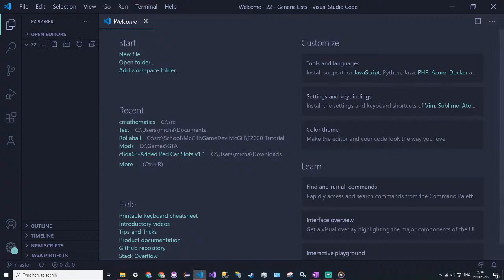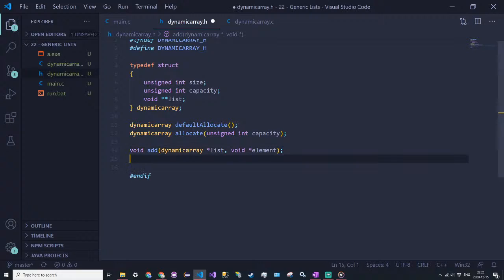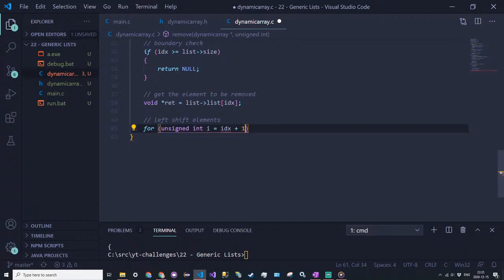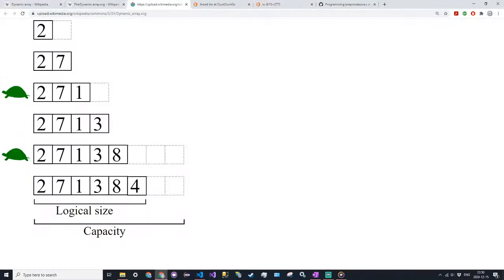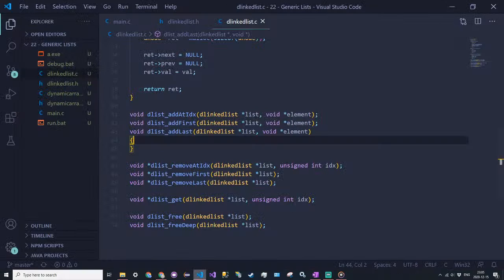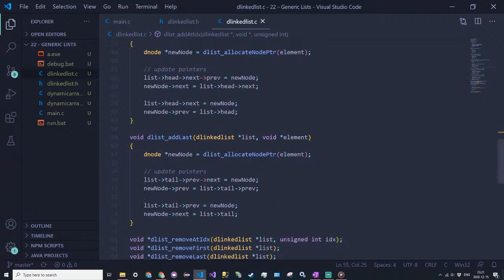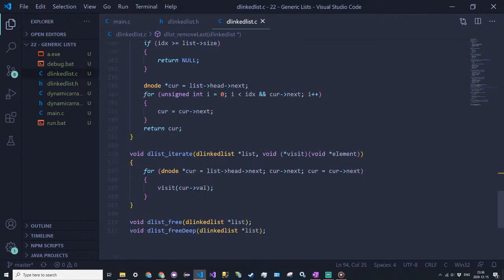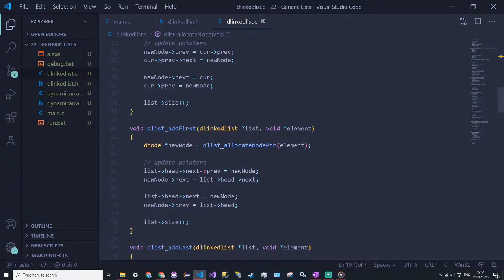Programming Challenges - 22 - Generic Lists in C (C/C++)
In this challenge, we look at how to implement a list data structure to store any type of data in C without having access to templates. We implement both a doubly linked list and a dynamically sized array.

***NOTE: I added some preprocessor function definitions that allow you to iterate through both types of lists and call a function that takes a non-void pointer type with this
See an example of how to use this in the main.c file.